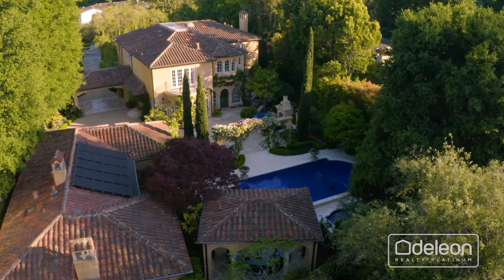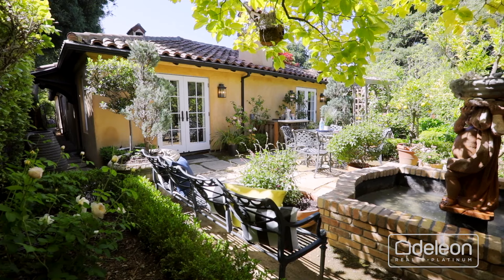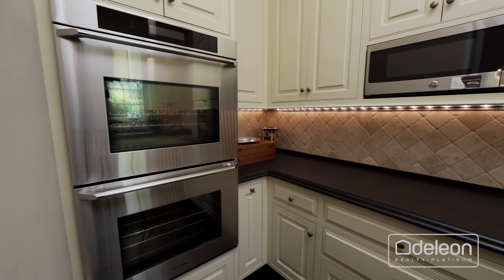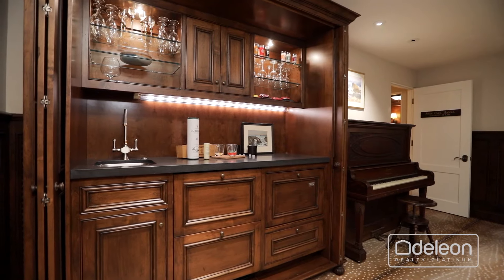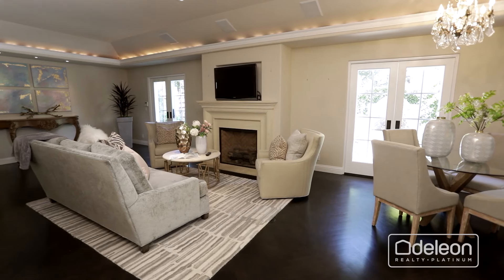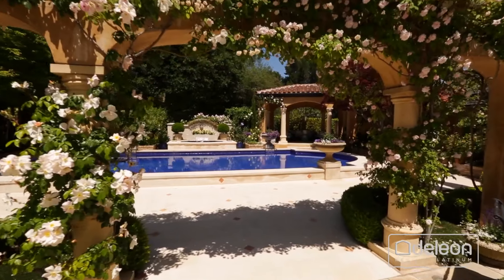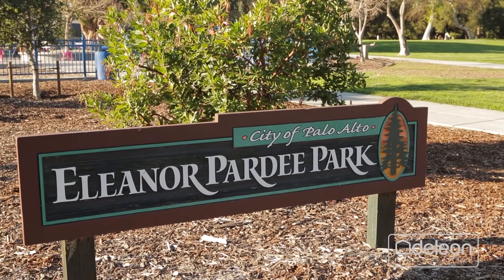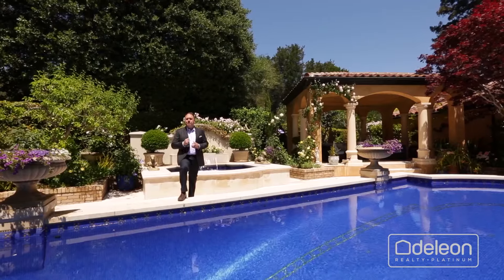51 Crescent Drive, Palo Alto | DeLeon Realty Platinum Listing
THE PIÈCE DE RÉSISTANCE OF CRESCENT PARK
Nestled on over one-half acre within the chic enclave of Crescent Park lies this impeccable Italianate estate designed by Palo Alto’s most revered architect, Birge Clark. Extensively renovated over a 3-year period, this home has been designed to provide for a modern Silicon Valley lifestyle while still offering an abundance of nearly century-old Palo Alto beauty, charm, and grace. Offering 5 bedrooms, 5 bathrooms, and 3 powder rooms, including a beautiful guest house, this estate boasts a total of over 7,200 square feet of living space, with expansive interiors brimming with elegant appointments and providing incredible venues for both entertaining and everyday living. Highlights of the estate include 7 fireplaces, including one outdoors, sizable formal rooms, the flawless chef’s kitchen with a La Cornue range, and the magnificent library with a secret passageway to the adjacent dining room. The self-contained master suite is a retreat in and of itself, with a spa-like bathroom, exercise room, laundry, and sauna. The crown jewels of the estate are the brilliant grounds cultivated with assistance from renowned landscape designer Ken Schoppet, showcasing vibrant, distinctive plantings as you enter the property with seating areas to relax and unwind. The resort-like rear grounds are reminiscent of the French Riviera, accentuated by the remarkable pool that draws inspiration from Hearst Castle and features hand-set Murano glass tiles in a deep, striking shade of blue. For added convenience, this estate also offers a 3-car garage, porte-cochère,and a motor-court with ample parking. And though this Crescent Park location affords outstanding privacy, you will still be mere moments to University Avenue, Stanford University, top tech companies, and US 101.